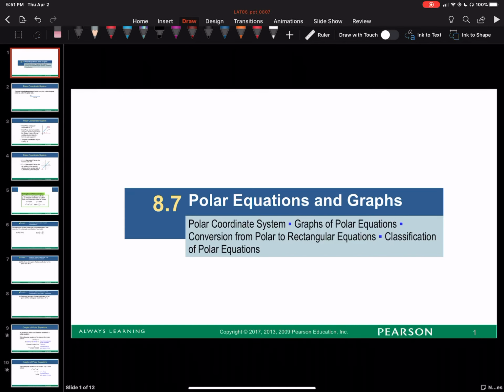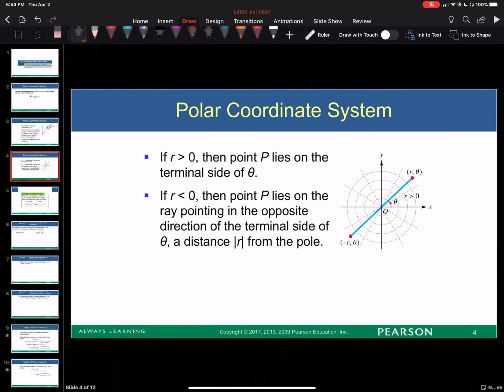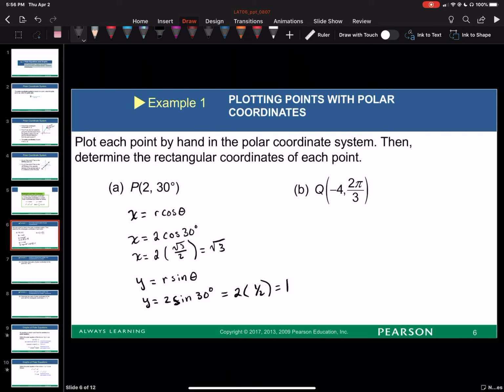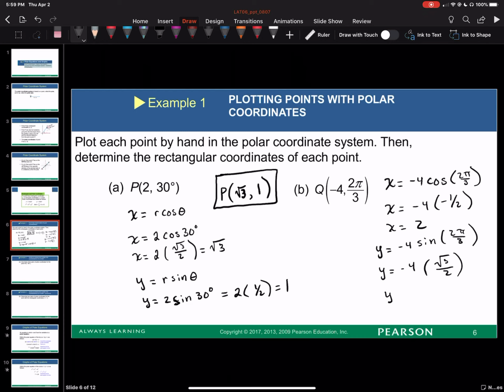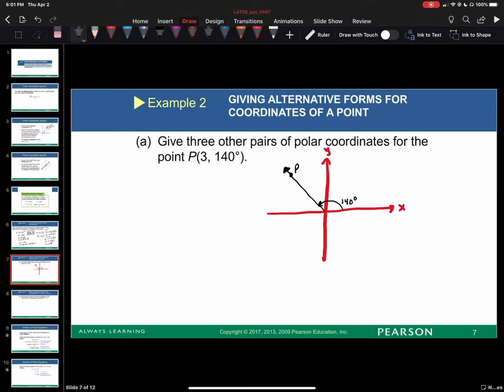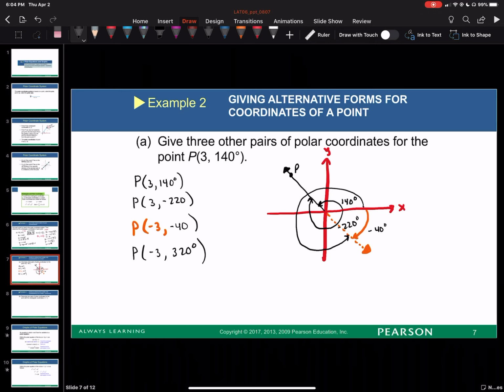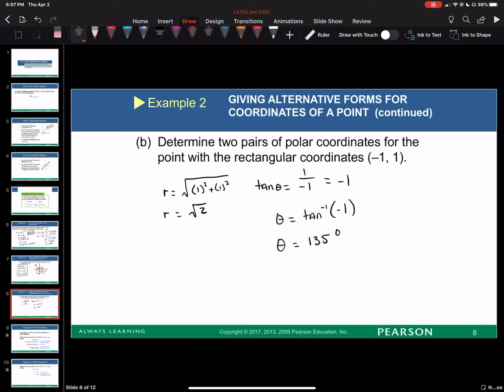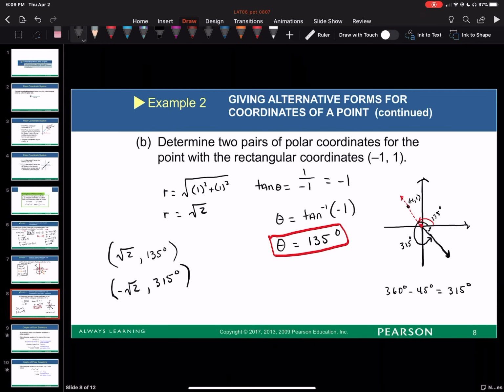8.7 polar equation and graphs